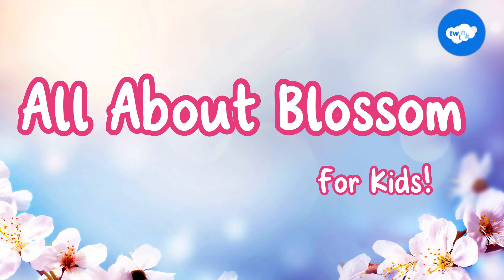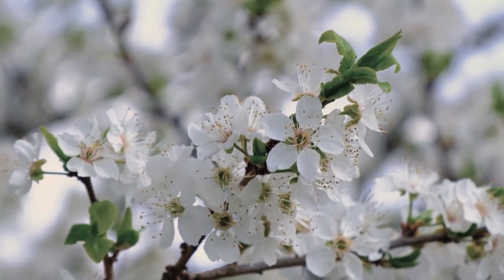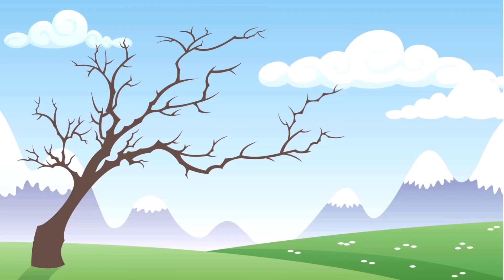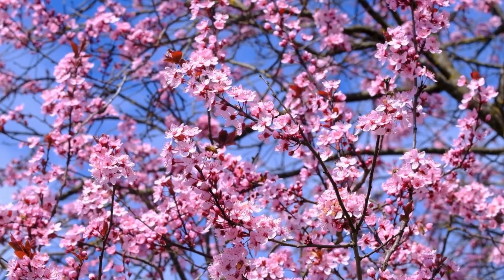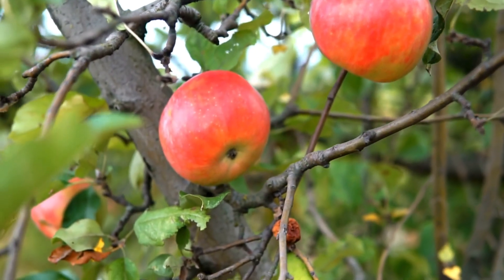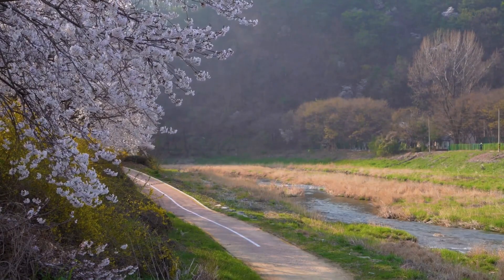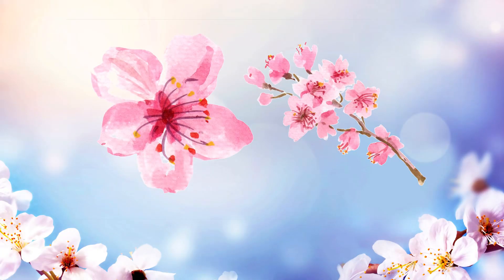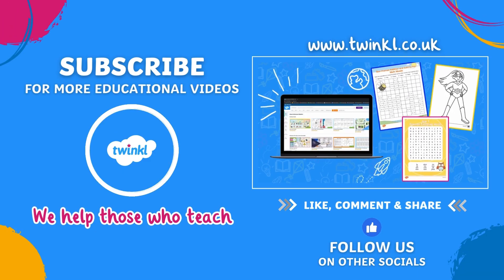All About Blossom for Kids! | Spring Blossom | Cherry Blossom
Spring is in the air, and the trees are bursting into bloom! 🌸✨ In this fun and educational video, children will discover all about blossom—why trees grow blossom, the different types of blossoms, and where they can be found. Watch as trees come to life with pastel shades of pink and white, marking the beautiful arrival of spring! 🌿🌞

In this video, kids will learn:
✅ What blossom is and why it's such a special part of springtime 🌼
✅ Why trees grow blossoms and how they help nature 🌳
✅ Where to spot beautiful blossoms on your next outdoor adventure 🌸🚶

Blossom season is the perfect time for nature walks, outdoor learning, and fun activities! Want even more educational resources for your little learners?

Here at Twinkl, we help those who teach. Whether you're searching for structured lesson plans, creative activities, or just something fun, you'll find everything you need with Twinkl! 🎨📖

⏳ Timestamps
00:00 - What is blossom?
00:40 - Why is blossom so popular?
01:24 - Why do trees blossom?
01:46 - Where can we see blossom?